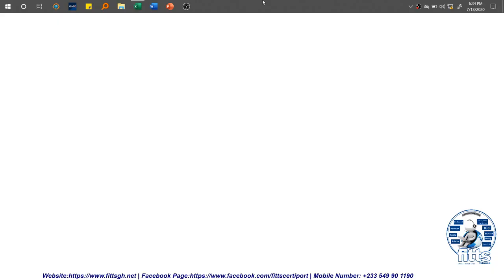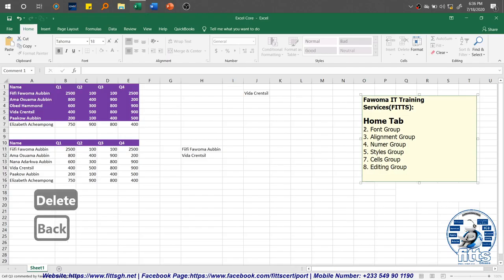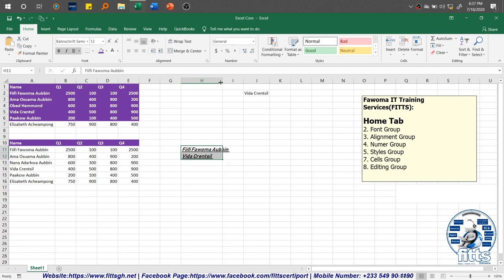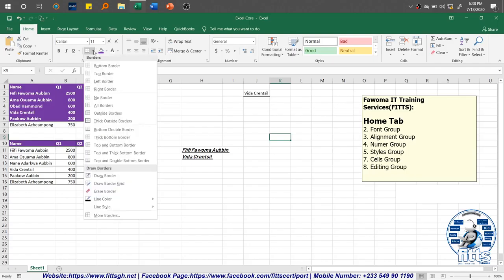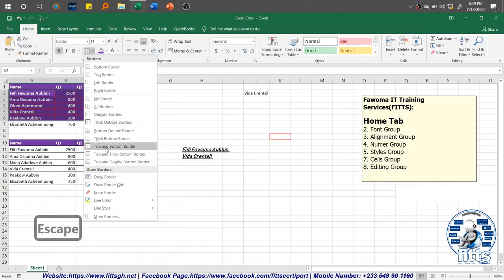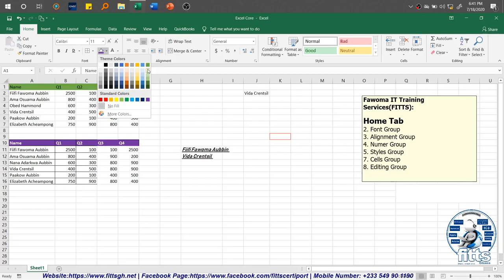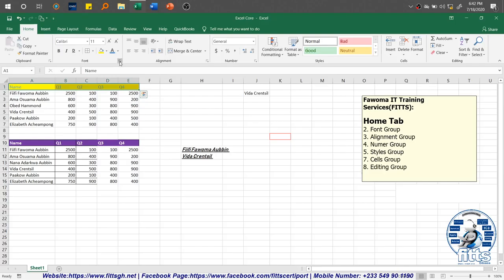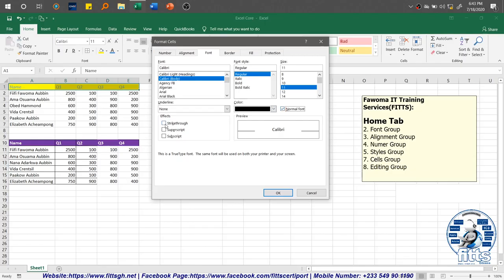Day 3 - Master the Font Group in Excel – Formatting Text Like a Pro!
Make your Excel spreadsheets stand out with professional-looking text! 🎨

In this video, you’ll learn how to use the Font Group tools to:
✅ Change font style, size, and colour
✅ Apply bold, italics, underline, and strikethrough
✅ Use fill colour and font effects to highlight important data
✅ Adjust text alignment for better readability

Perfect for beginners and anyone preparing for the MOS Excel Certification exam. Mastering these formatting skills will help your spreadsheets look polished and easy to understand.